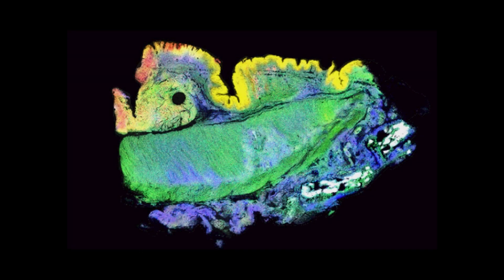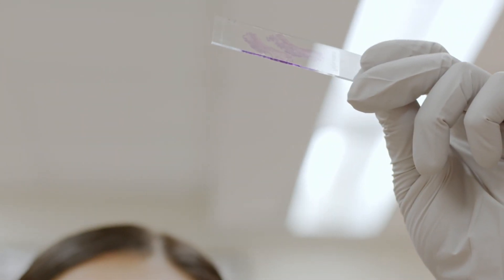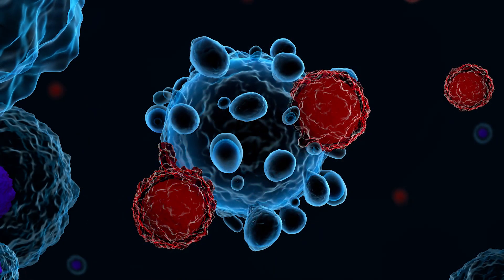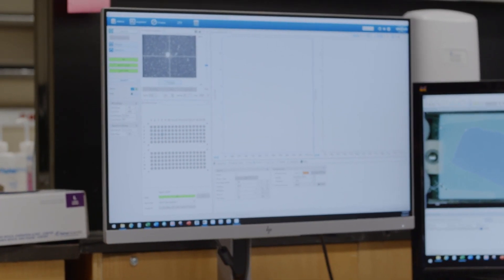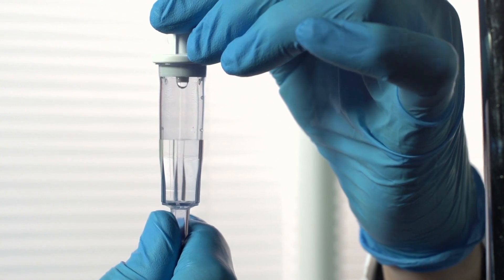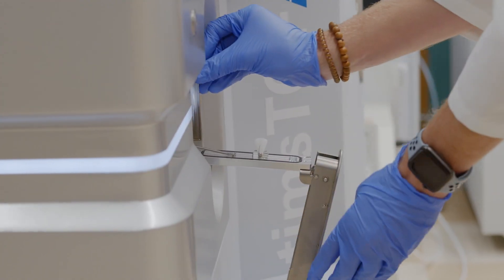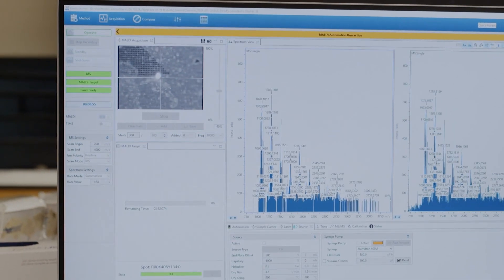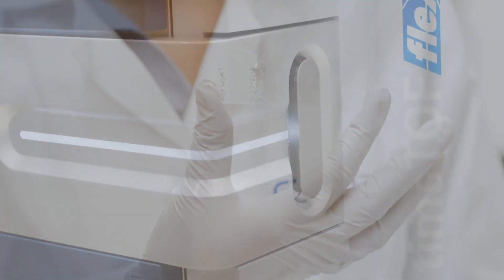Prof. Rick Drake, Ph.D. Agents of Change: Tracking Tumor Progression by Glycan Imaging MS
Glycosylation is seen as playing a key role in tumor development.   Researchers at the Bruker-MUSC Clinical Glycomics Center of Excellence are developing and applying new technologies to map glycans in tissue and classify changes that occur during development of cancer.  Glycans present on each glycoprotein in the tissue are analyzed using MALDI Imaging mass spectrometry, a label-free molecular imaging technique, to correlate specific glycan distributions with disease.  Currently used only for research purposes, if brought to market, these tools promise earlier cancer detection and customized therapies.  Learn more by watching this presentation by Dr. Richard Drake.